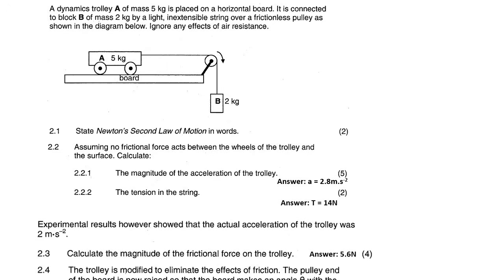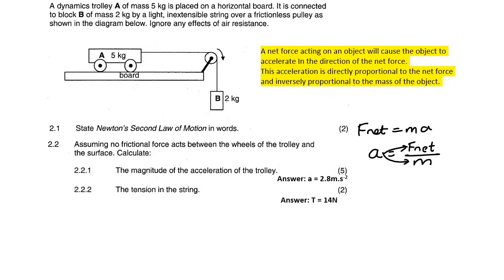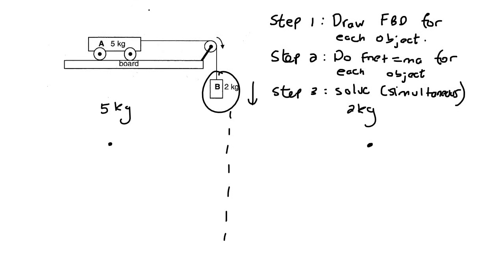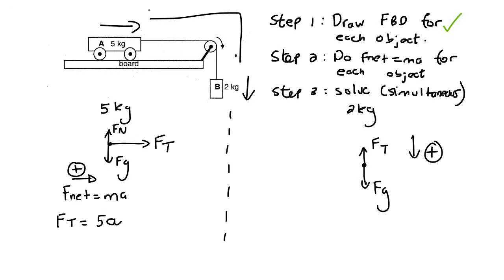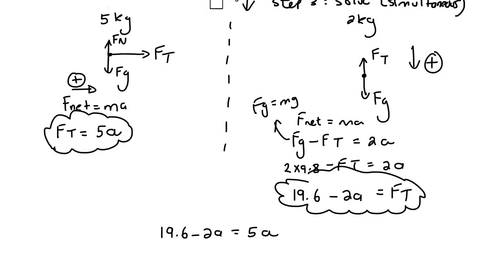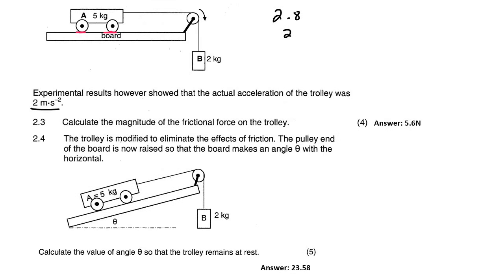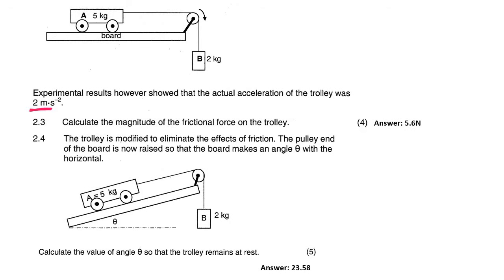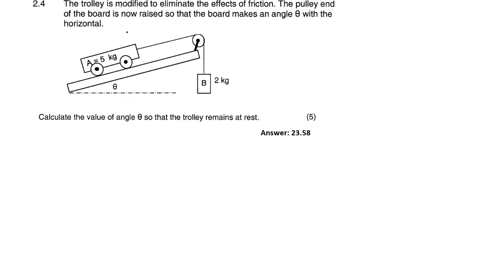Newtons Laws Grade 11: Exam